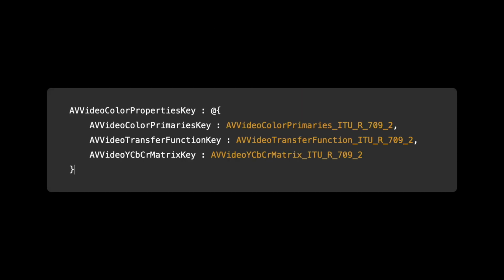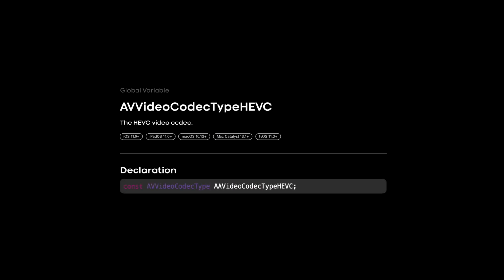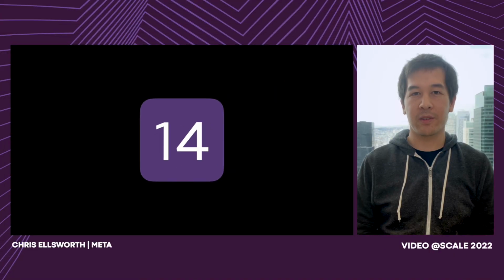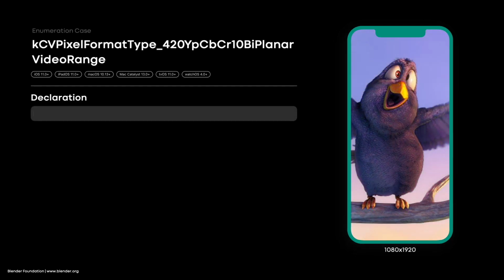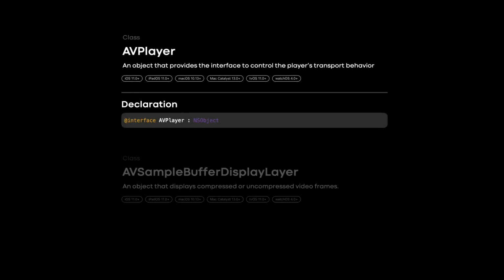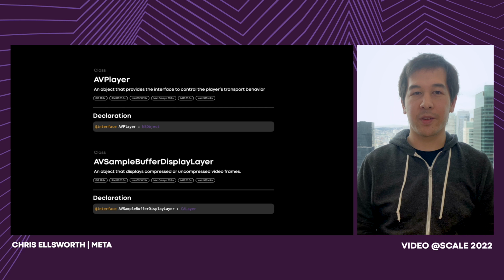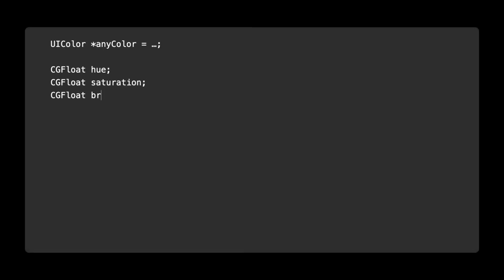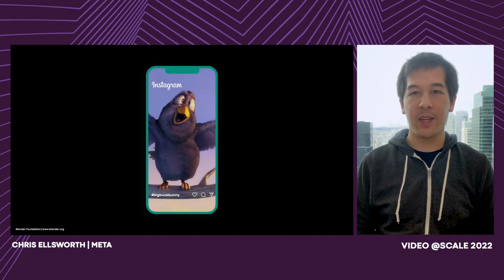HDR at Instagram: The iOS Story | Chris Ellsworth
We have been working on gracefully supporting HDR within the Instagram iOS app since it was made popular by Apple in October 2020. Follow our journey and the challenges we faced from ingestion through playback as we adopt this format within our non-traditional media stack.